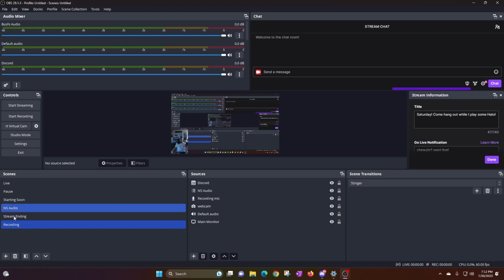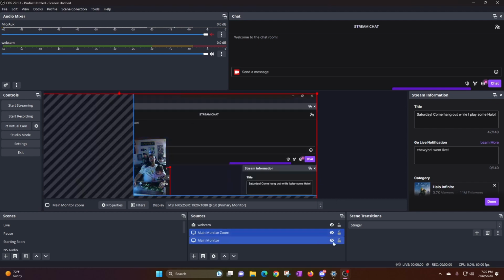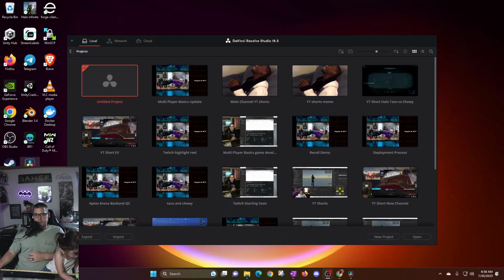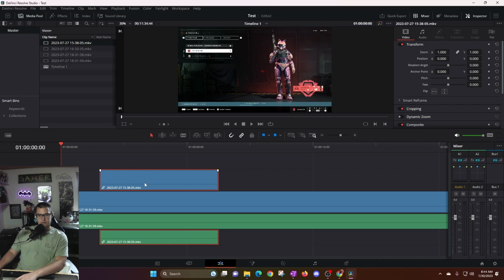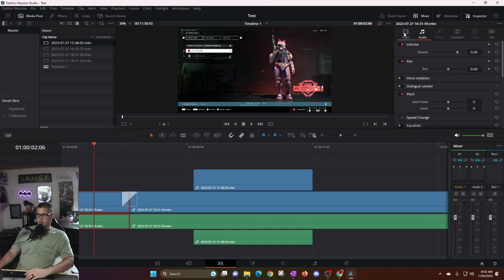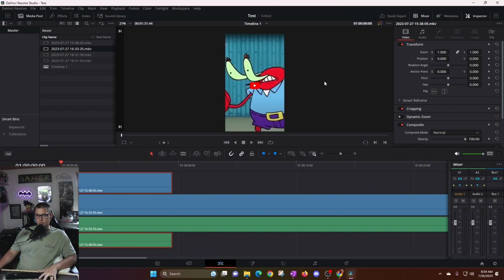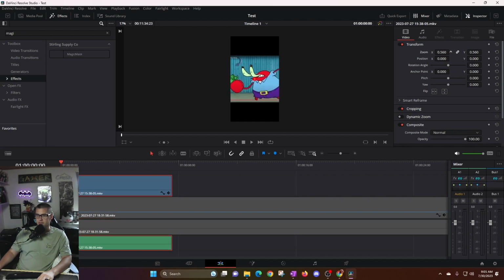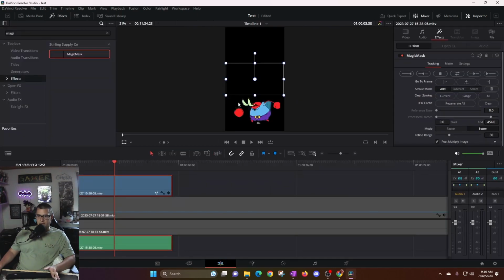Beginner's Guide to YouTube Videos: Easy Editing with OBS and Davinci Resolve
Chapters
00:00 Intro
01:45 OBS Scene Set Up
03:33 Adding Sources To Your Scene
06:30 Setting Up Zoom Screen
09:00 Nested Audio (Stream without recording Music)
11:15 OBS Settings
12:00 How to Buy/Download Davinci Resolve
15:17 Getting Started With Davinci Resolve
20:10 Editing Overview
21:56 Cutting Video Clips
23:49 Transitions
24:45 Audio and Linked Clips
27:47 Moving and Resizing Clips on Top of Other Clips
28:50 Adding Text
30:45 Freezing a Frame
32:09 YouTube Shorts Setup
35:45 Blank Filling
37:35 Exporting Clips
38:29 Magic Mask (Removing Background from Video)
42:45 Moving a Clip with Magic Mask
44:12 Closing Remarks

Are you a beginner looking to create stunning YouTube videos? Look no further! In this beginner-friendly tutorial, we've got you covered with all the basic know-how to start your YouTube journey using OBS and Davinci Resolve.

🎥 OBS - The Perfect Starting Point 🎥
Get started with OBS like a breeze! We'll walk you through downloading OBS and setting up your scenes, adding sources, and recording audio tracks. Learn how to resize and move video captures effortlessly, and even zoom in on your screen to showcase every detail.

🎬 Davinci Resolve - Your User-Friendly Editing Companion 🎬
Say hello to Davinci Resolve! We'll guide you step-by-step in creating new projects for YouTube shorts and long-form videos. Discover the basics of cutting and splicing your clips, adding text to your masterpieces, and incorporating smooth transitions to impress your viewers. Plus, learn to adjust audio levels for that professional touch.

💡 Essential Tips for Smooth Streaming and Recording 💡
Unlock the secrets to seamless streaming and recording sessions! Find out how to entertain your audience with engaging overlays and fill in blank spaces to keep them engaged throughout your videos.

✨ Mastering the Basics of Davinci Resolve Magic ✨
Experience the magic of Davinci Resolve! Learn how to remove backgrounds and refine your videos with basic editing techniques that will elevate your content to a whole new level.

🚀 Ready to Begin Your YouTube Adventure? 🚀
Whether you're completely new to these software or just getting started with video editing, this tutorial is tailor-made for you. We'll guide you gently every step of the way, from downloading OBS and Davinci Resolve to making your first YouTube masterpiece!